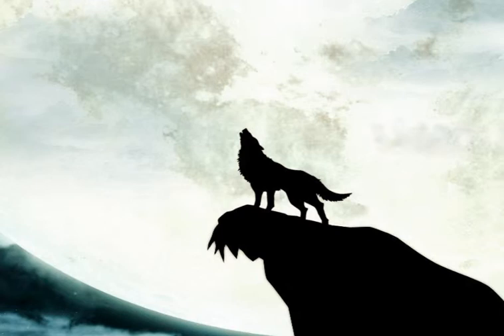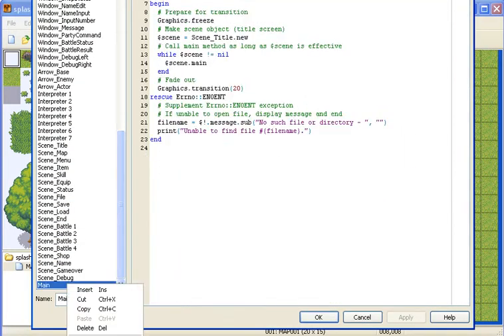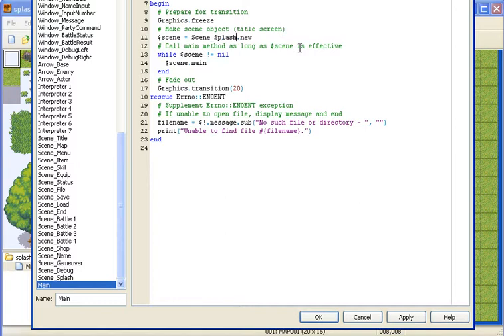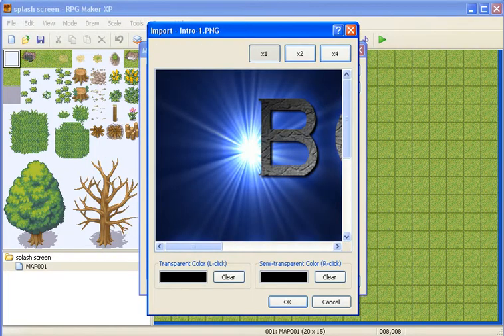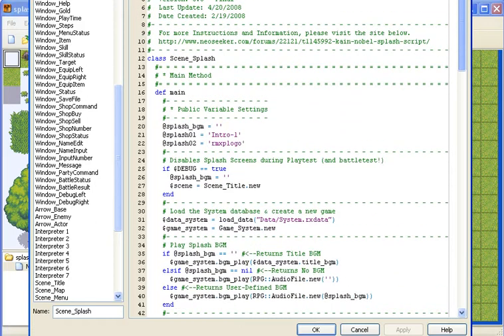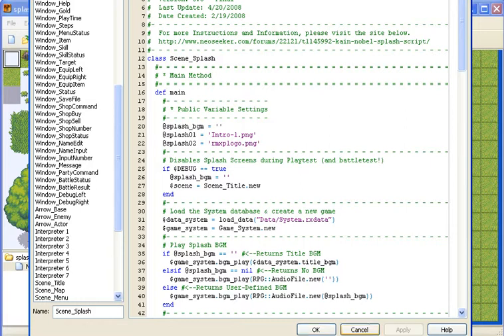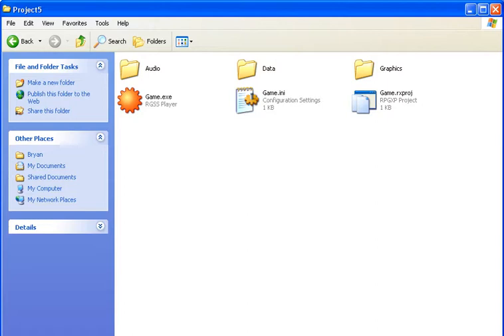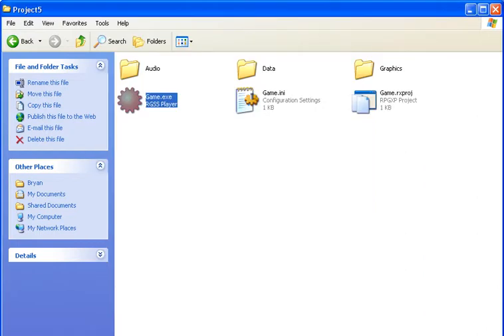RMXP Splash screen script tutorial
I do not take credit for this script